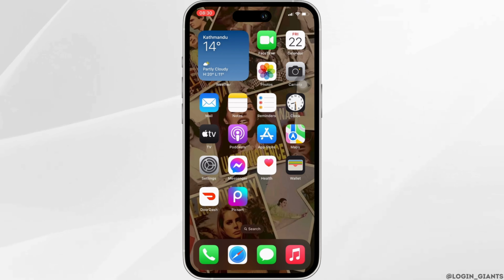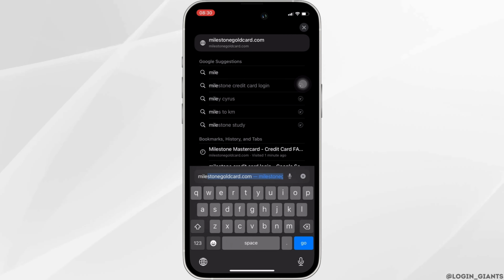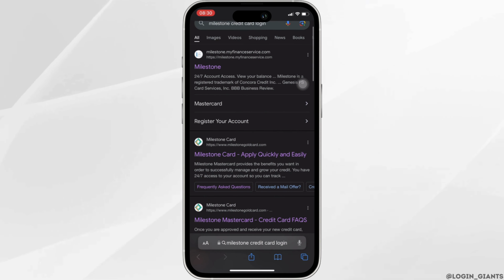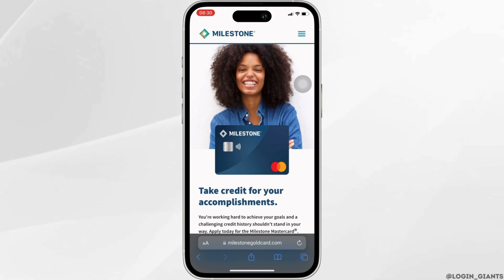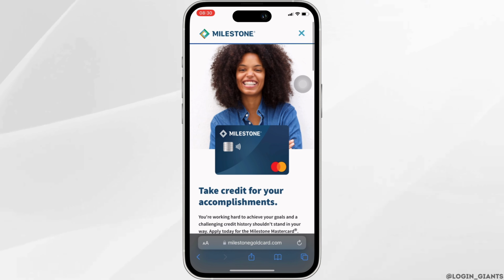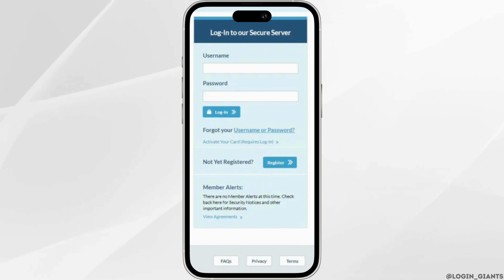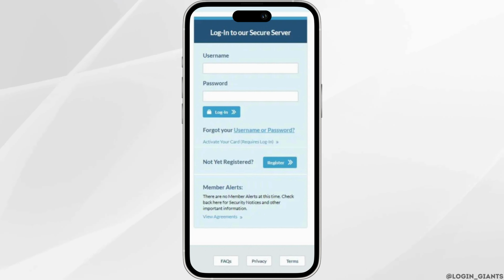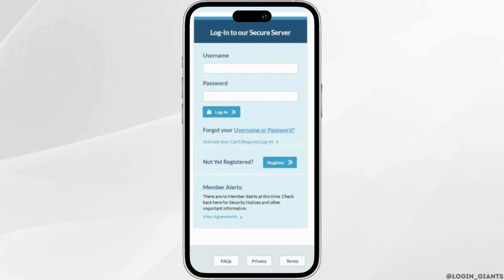How To Login Milestone Credit Card Online Account 2024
💳💻 Milestone Credit Card Online Account Login: 2024 Guide

Ready to access your Milestone Credit Card online account? Our guide provides step-by-step instructions on how to log in to your Milestone Credit Card online account in 2024. Learn how to securely sign in and manage your credit card account efficiently.

In this tutorial:
0:00 - Introduction
0:05 - How To Login Milestone Credit Card Online Account 2024

Effortlessly access your Milestone Credit Card online account by following our guide. Stay on top of your credit card management and enjoy the convenience of online banking with Milestone.